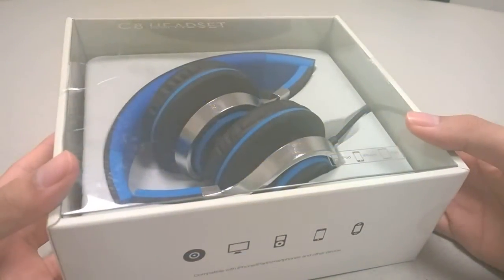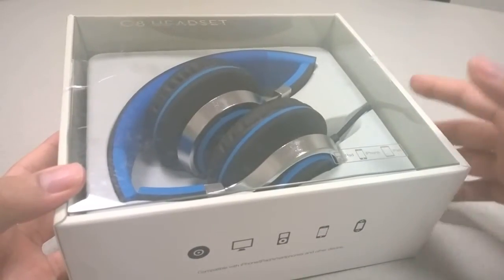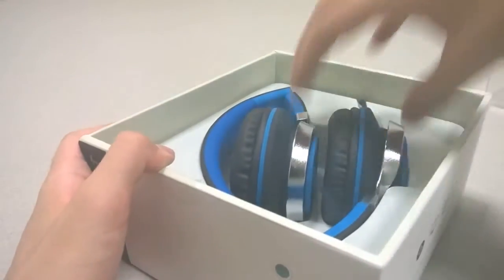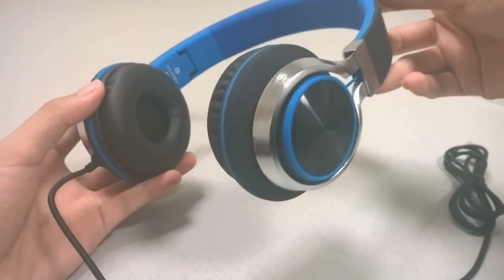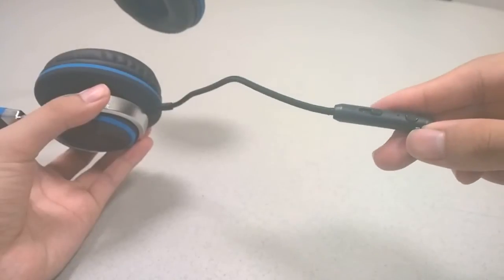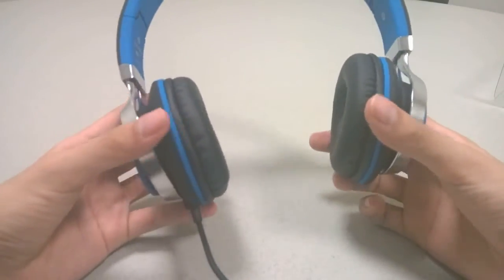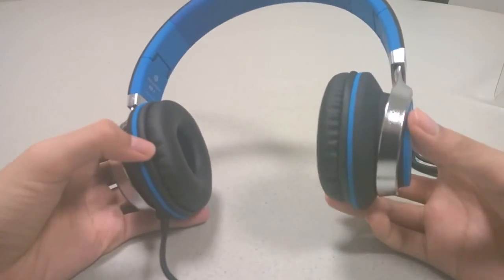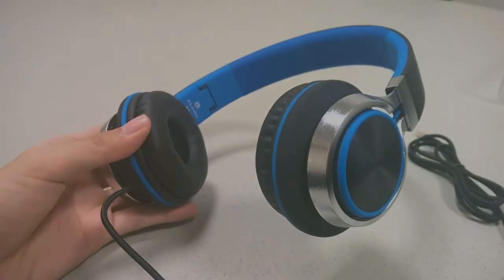REVIEW: AILIHEN C8 Headphones [Mic] - $20?!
Review of the affordable, $20 AILIHEN C8 on-ear style headphones.

Manufacture details:
The Ailihen C8 Headphones combines the very best in sound, with the convenience of an in-line microphone and volume control.
Equipped with 40mm dynamic elements for an extended frequency response, these headsets feature softly padded headband,leatherette ear cushions that seal the ears to improve bass performance, block outside noise, and minimize sound leakage.
Together with the nylon braided cable, is the solution for a tangle-free life. C8 headphone are the ultimate closet staples; color match them with your business attire and wear them on your way to work, put em’ on during the laid back coffee shop study sesh or add a fun twist to your workout gear.
Foldable compact design 90-degree ear cups provide extra flexibility, portability, and durability.A great portable solution to haul in any backpack or laptop bag.
High Compatible for iPad, iPod,iPhone,laptop,Mac,tablets,DVD players and many many other audio devices.

Ailihen C8 with their robust and streamlined triangular design, C8 Headphones are built to withstand the pressures of everyday listening. Minimal parts and mechanical construction make these headphones super durable, reinforcing them against the pressures of everyday listening. Each pair of AILIHEN headphones is ergonomically designed for ultimate comfort and wearability. Using a concept we like to call 3D ergonomics, each model is crafted to follow the angles of the human head for a comfortable fit.

Lightweight and Lasting comfort
Lightweight and comfortable concept, featuring 40mm drive units. Large Angle of rotation make sure that it can more fit your wear it .Soft leatherette foam ear pillows ensure supreme comfort

Folding Design
Foldable compact design 90-degree ear cups provide extra flexibility, portability, and durability.Easy to carry and save spaces.

Build-In Microphone and Volume Control
Omnidirectional microphone built for last technology makes a strong and durable audio headphone, hands free talk functionality. Volume control remote allows you to control your music (volume up and down) at your fingertips

In tune and in touch
If you’re listening to music on your phone, sooner or later someone’s going to call. No problem. Take it (or ignore it) with one button on the inline mic/remote. Your music will wait. The remote also provides music control and more for most Android™ devices.

Specifications:
Frequency response:20-2000Hz.
Speaker dimensions:40mm.
Speaker impedance:32ohm .
Sensibility:103+/-3dB.
Driver Diameter:40mm
Cable length:1.5m
Microphone:yes
Jack :3.5mm

Package:
1 * Headphone
1 * User Manual/Warranty Card